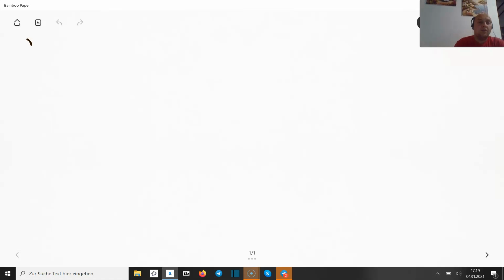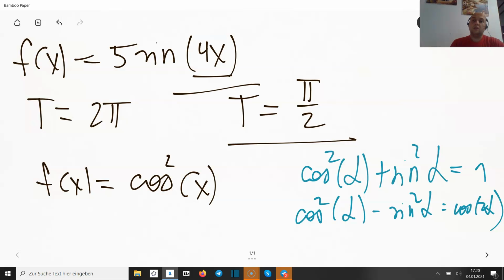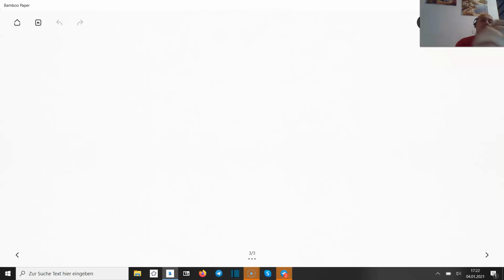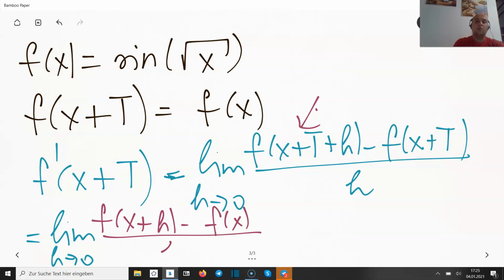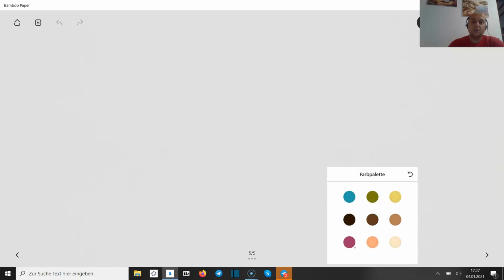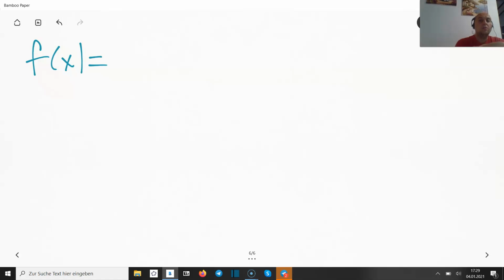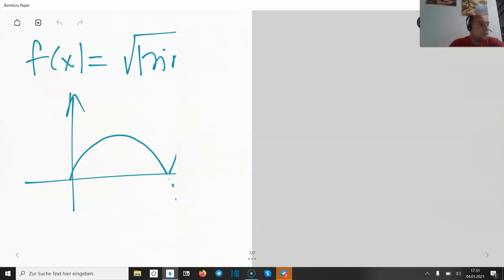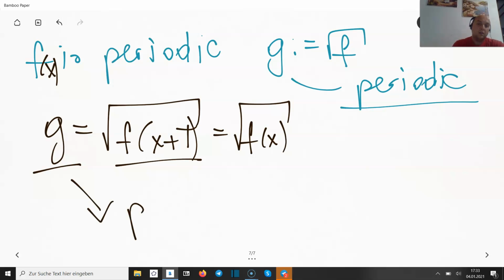Computing periods of different trigonometrical functions (CSP 8)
sin(3x), sin(sqrt(x)), sqrt(sin(x)), sin^2(x)